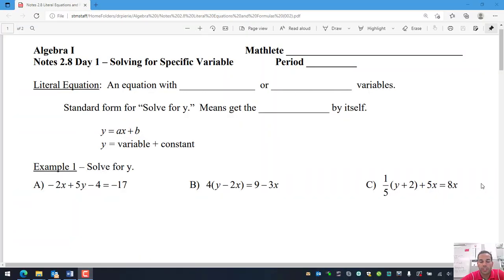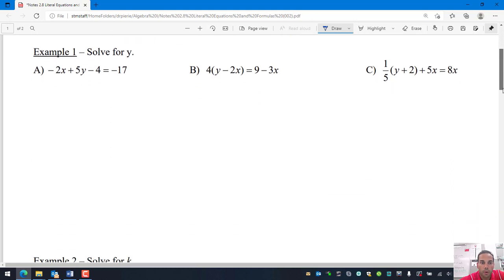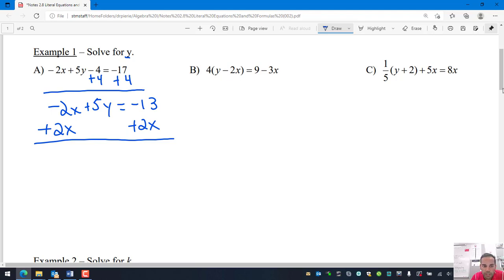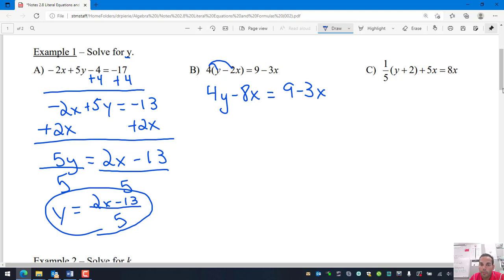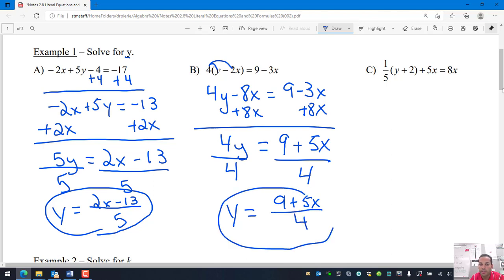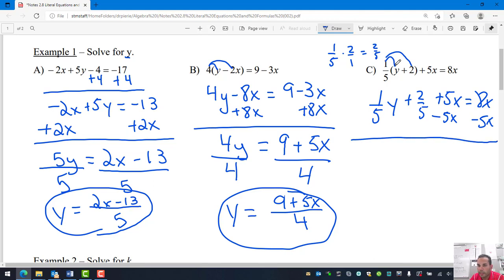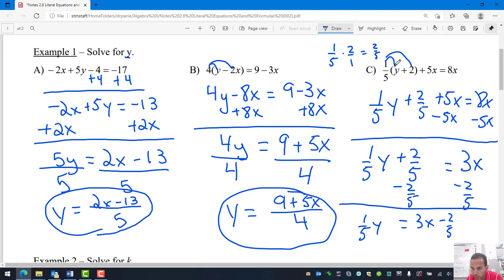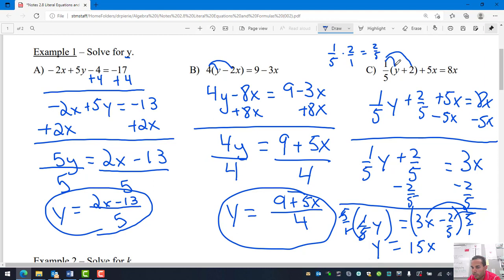Section 2.8 Part 1